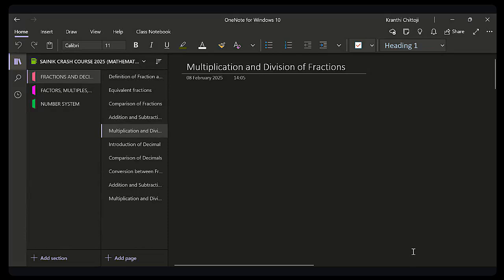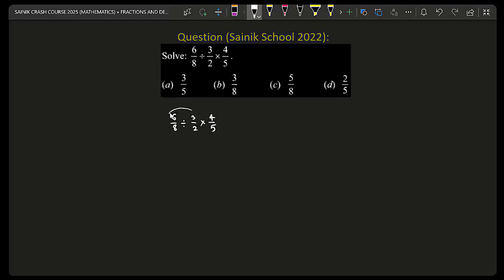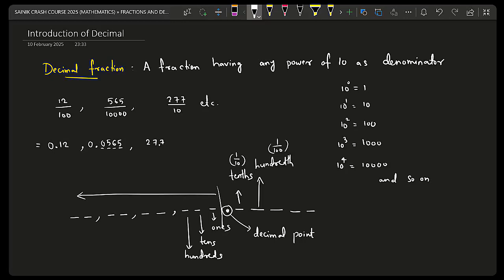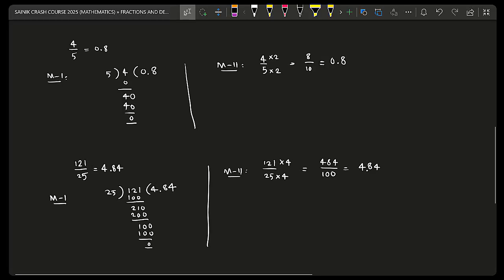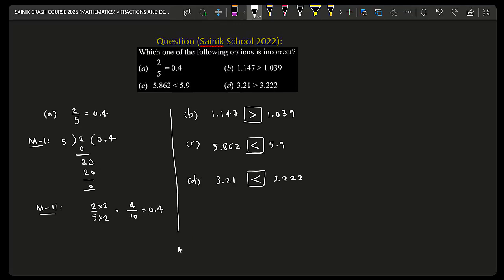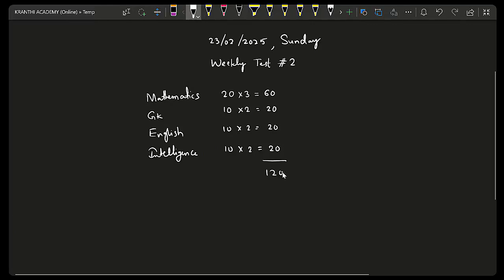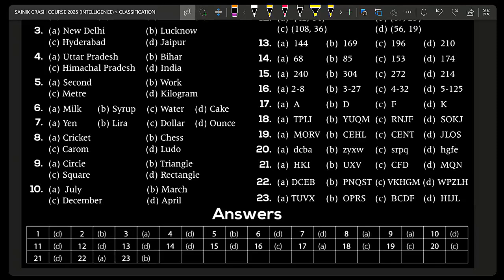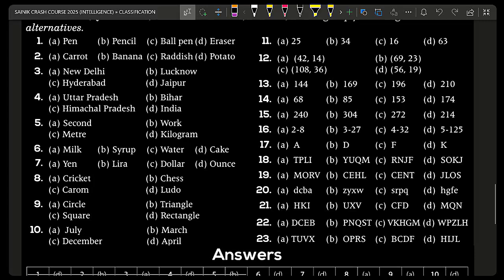22-02-2025 | ALL INDIA SAINIK SCHOOL ENTRANCE EXAMINATION | CLASS 6 | CRASH COURSE | UNEDITED